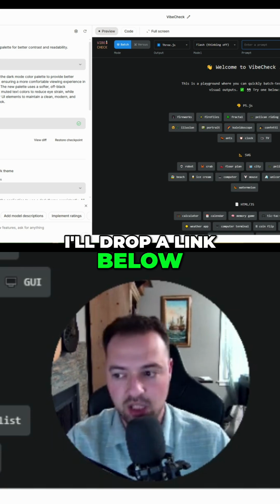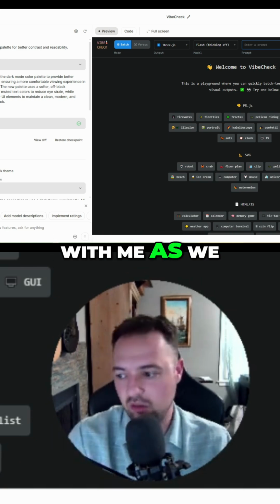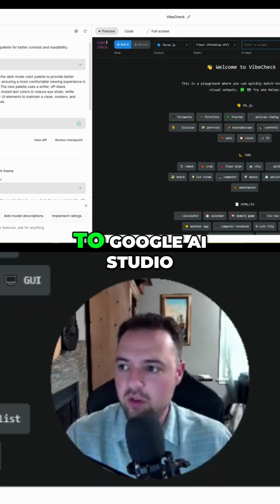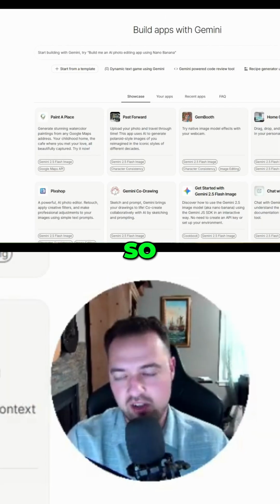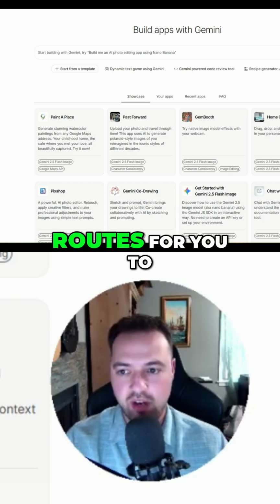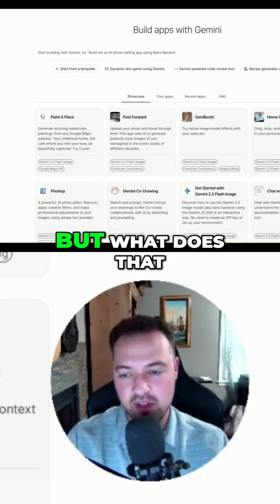Google's NEW App Builder: Prototype Apps with AI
Google has an app builder attached to Gemini that lets you prototype apps by prompt. Change the actual application, add features live, and see how it responds. This is brilliant for different types of prototyping.